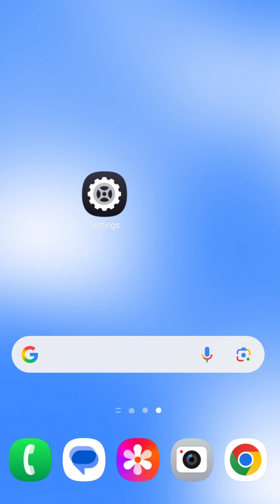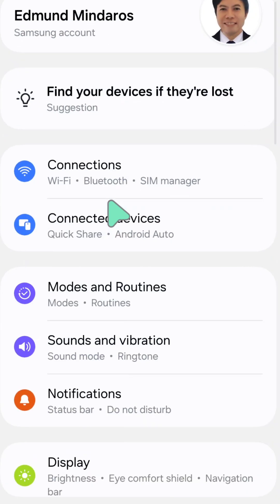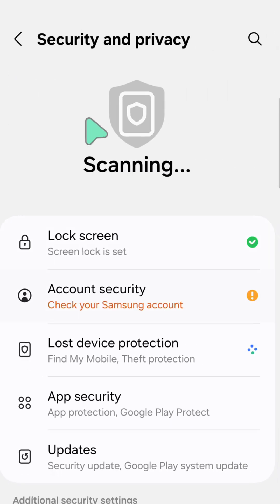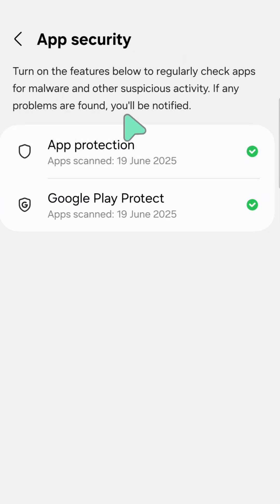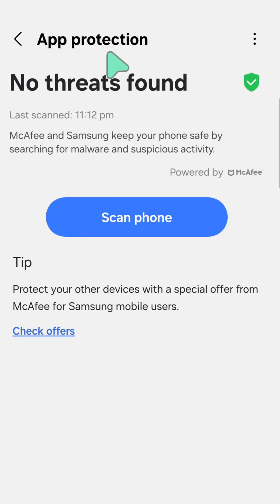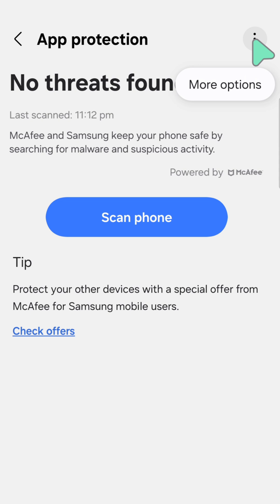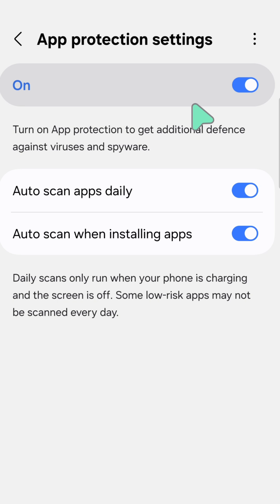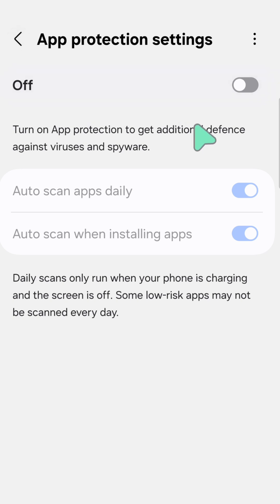How To Disable App Protection Security on Samsung Galaxy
A comprehensive guide to turning off the various app protection features on your Samsung Galaxy smartphone, including Google Play Protect and Samsung's built-in security measures. This video walks you through the necessary steps to disable these safeguards, putting you in full control of your application installations and security settings.

1. Open Settings: Swipe down from the top of your screen and tap the settings icon.
2. Navigate to Device Care: Scroll down and tap on Device care.
3. Access App Protection: Select App protection from the Device care menu.
4. Disable the Feature: Tap the three dots (more options) in the top right corner, then tap App protection settings.
5. Toggle Off: Tap the on/off toggle to disable App protection.